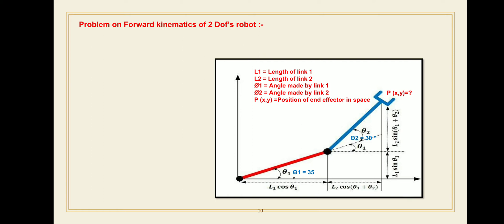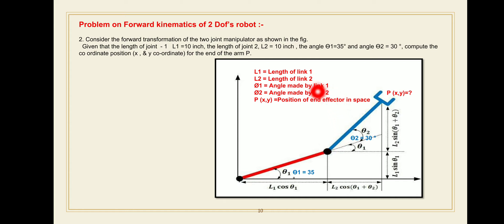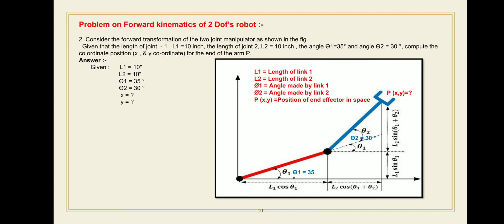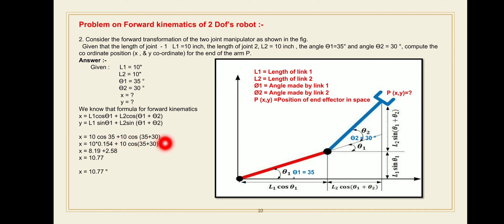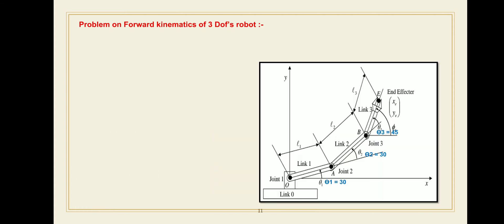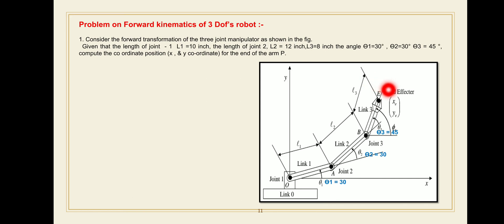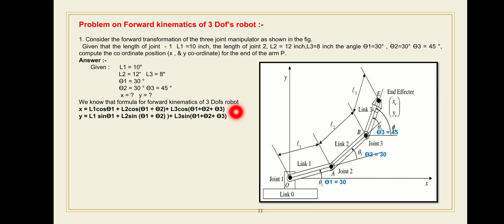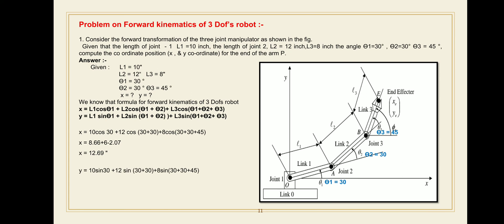Problems on forward kinematics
2 degrees of freedom, 3 degrees of freedom